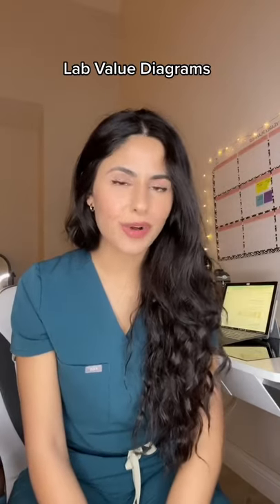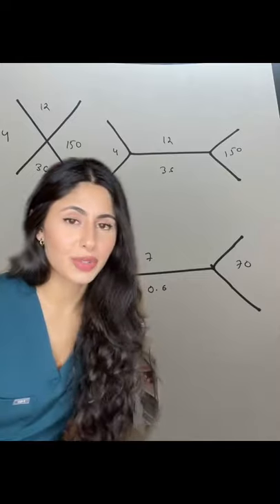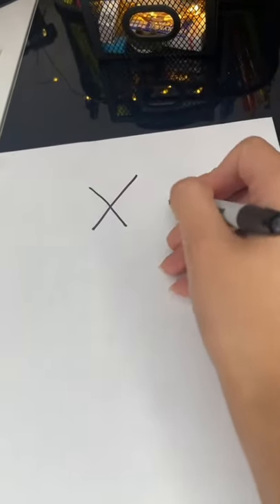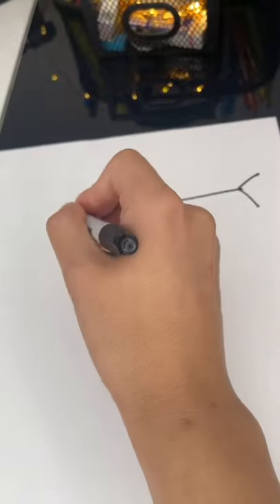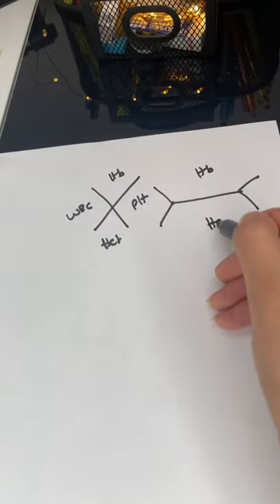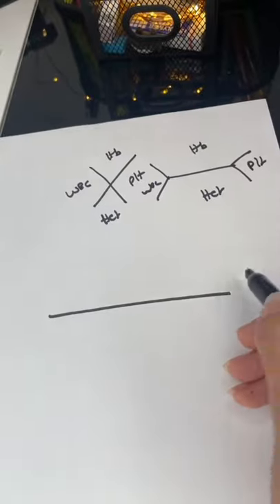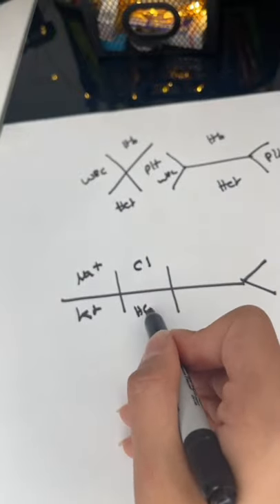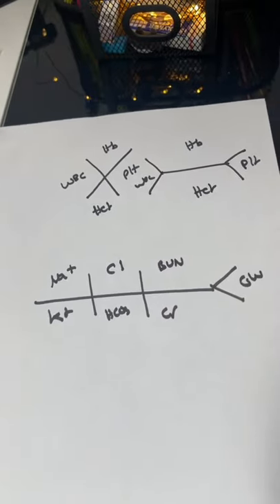How to Write Hospital Lab Diagrams